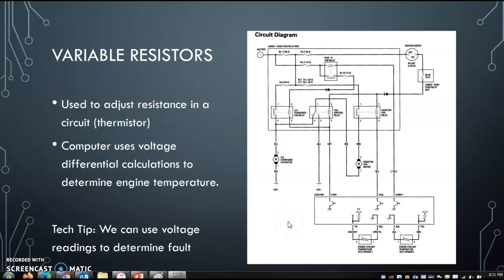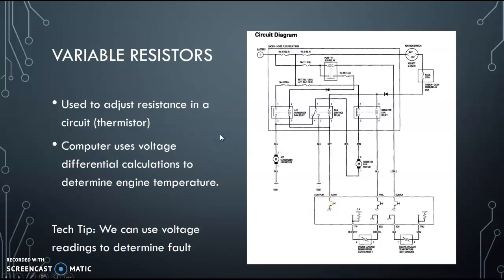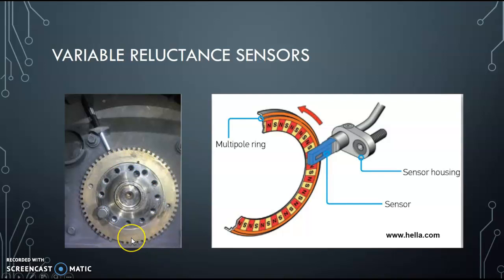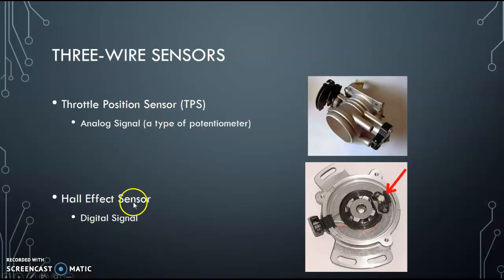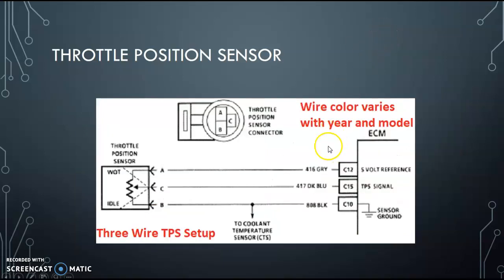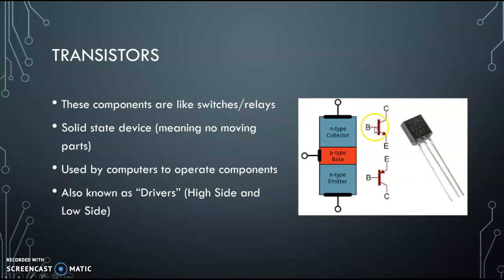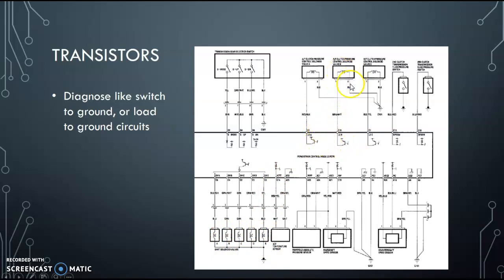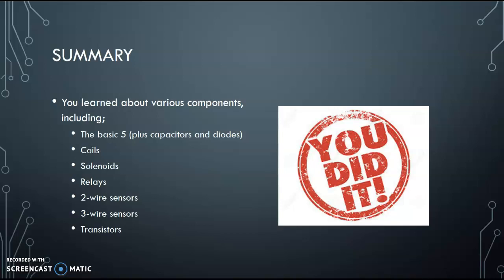Electrical Component Theory & Operation Part 2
Part 2 of introduction into vehicle electrical component theory and operation.